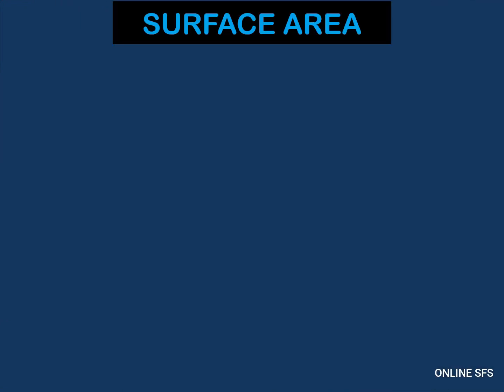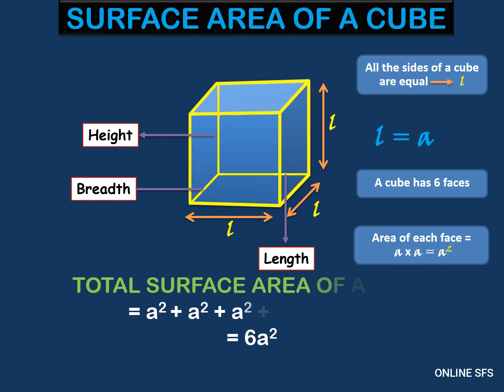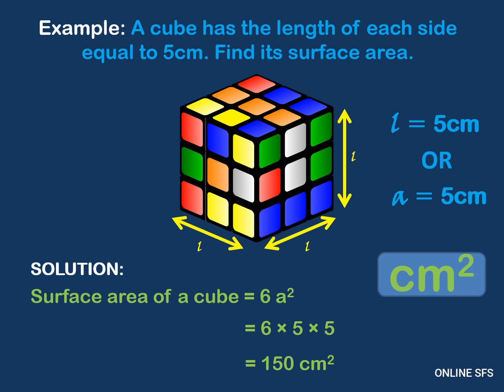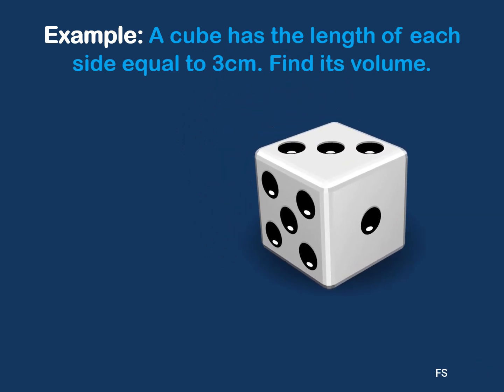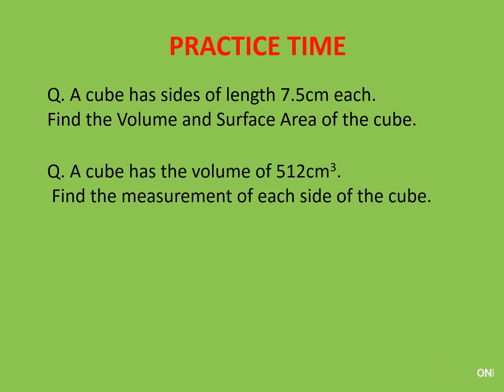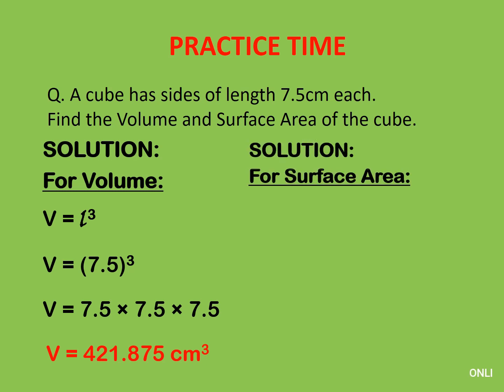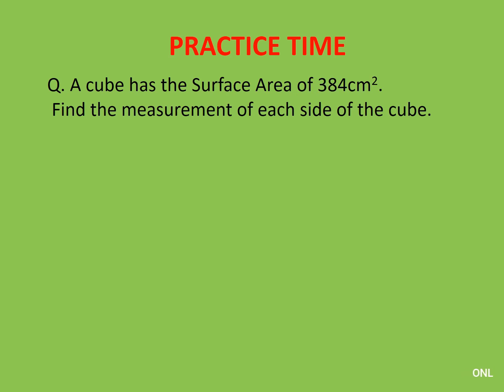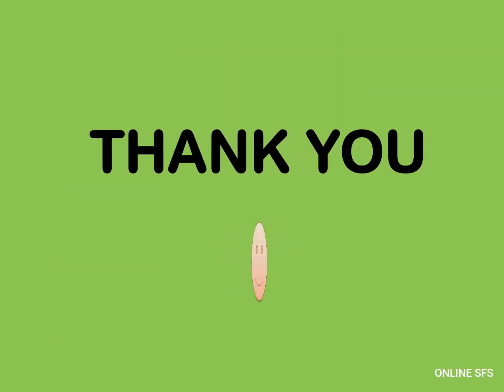Mathematics - Geometry | Calculating the Volume and Surface Area of Cube | Online Math | Grade 7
This video includes:
Definitions of Volume and Surface Area
Calculation of Surface Area of Cube
Calculation of Volume of Cube
Practice Questions

Credits:
Content:
Saeeda's Foundation School

Images: Pixabay